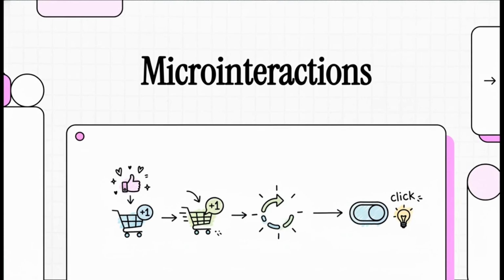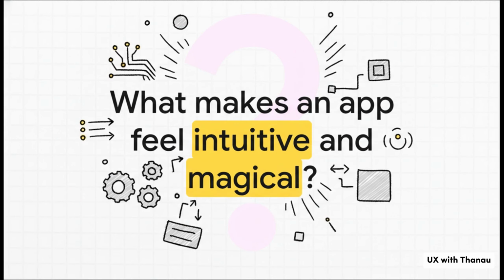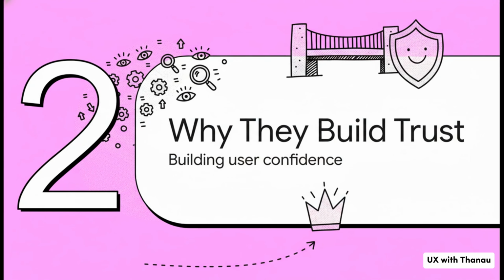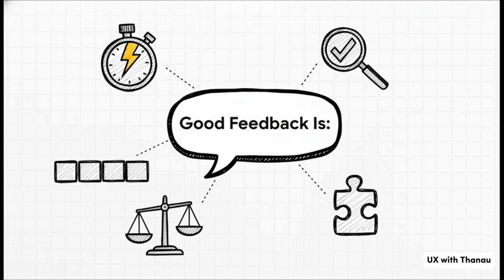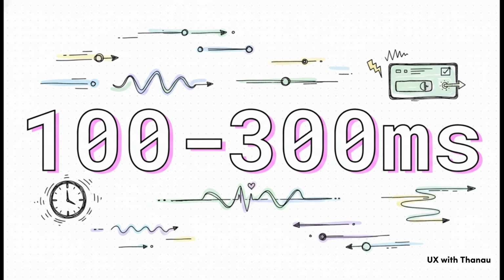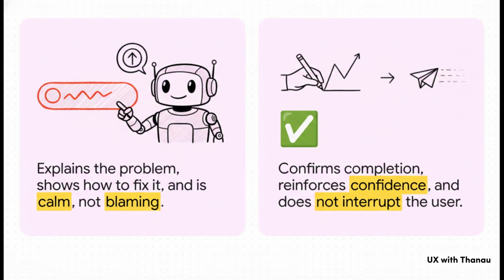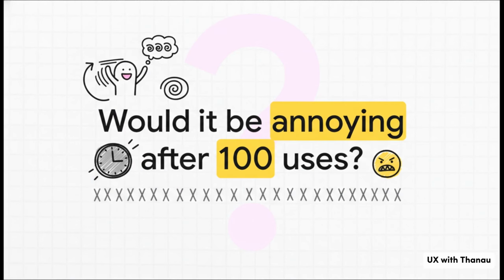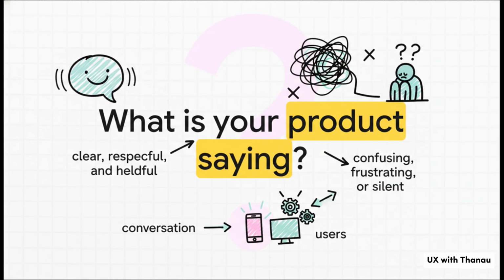Micro interactions & feedback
Design isn’t just how it looks - it’s how it responds. If your a feels dead, it’s probably missing feedback. Little details that make big UX differences. In Today's summary video, we will learn about micro-interactions & UI feedback.